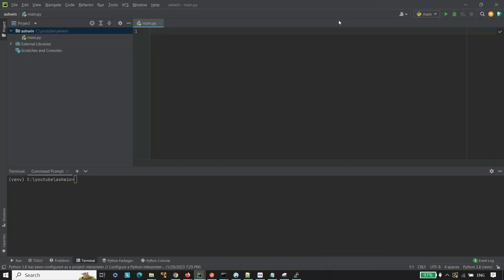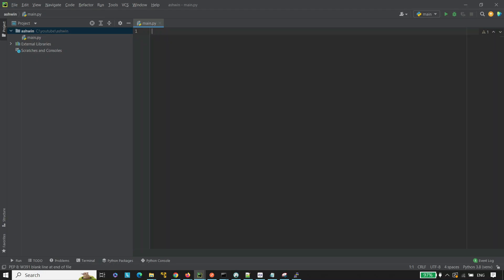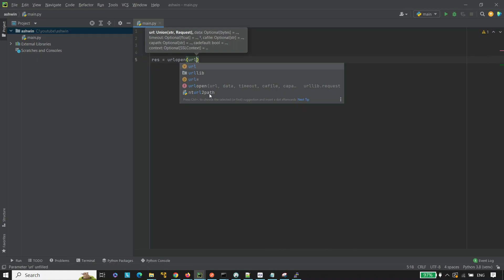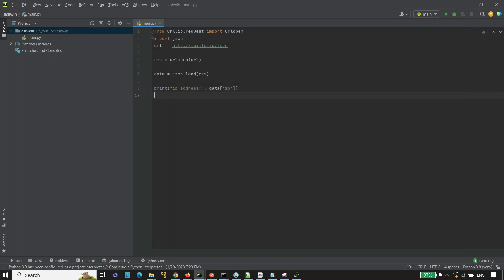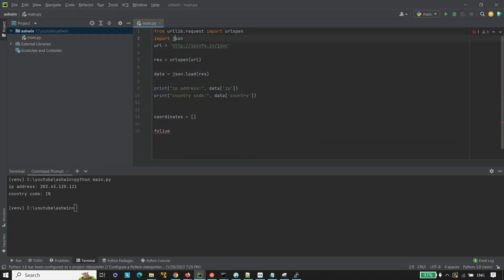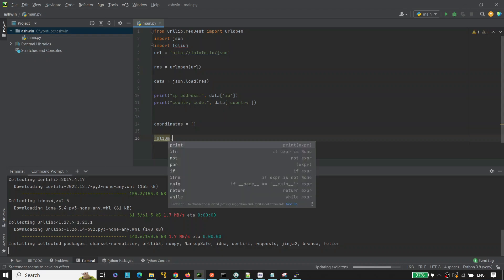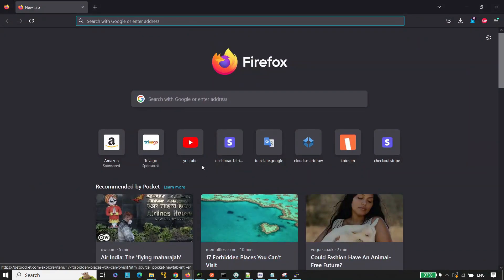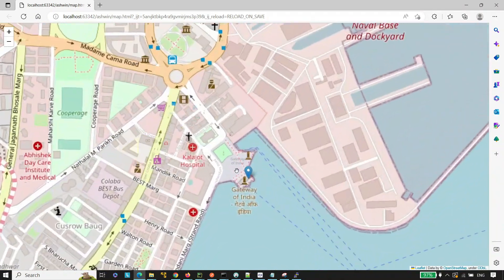How to find the IP address, country code, and exact location using coordinates with help of python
Are you looking to find the IP address, country code, and exact location of coordinates using Python? Look no further! In this video,  We'll explain step-by-step how to use the library, so you can get the information you need quickly and accurately. So, if you're a Python programmer, this video is perfect for you!

The country code, IP address, and coordinates of a location are widely used in various fields such as:

Geolocation-based Services: The country code, IP address, and coordinates of a location can be used to provide location-based services, such as weather apps, mapping apps, and navigation systems. These services can provide real-time information based on the user's location, such as current weather conditions, directions, and nearby points of interest.

Ad Targeting: Advertisers use the country code and IP address to target advertisements to specific locations. This helps them display ads that are relevant to the user's location, such as ads for local businesses or events. Additionally, the IP address can be used to identify the user's internet service provider, which can help advertisers target specific demographics.

Content Personalization: The country code, IP address, and coordinates of a location can be used to personalize the content displayed to a user. For example, a news website can use location information to display news articles relevant to the user's location, such as local news or international news. Additionally, the location information can be used to display time-sensitive content, such as countdown timers for local events or promotions.

Fraud Detection: The IP address and coordinates of a location can be used to detect and prevent fraud. For example, an e-commerce website can use the location information to verify that the user's IP address and shipping address match. This can help prevent fraudulent transactions and protect the website and its users.

These are just a few examples of where the country code, IP address, and coordinates of a location can be used. The specific use case will determine which information is needed and how it should be used in the code.

How to create a virtual Environment for Django | How to create a “Hello World” application using Django